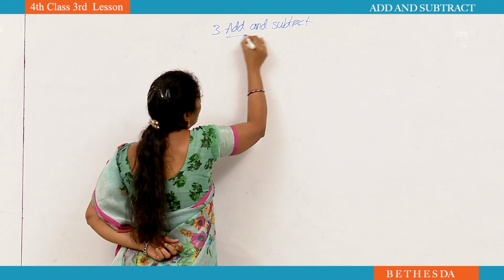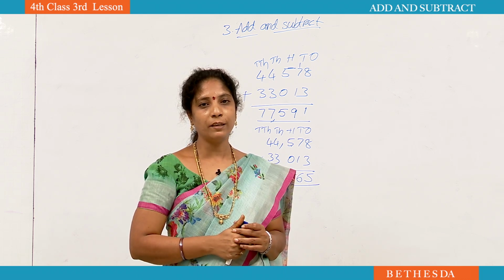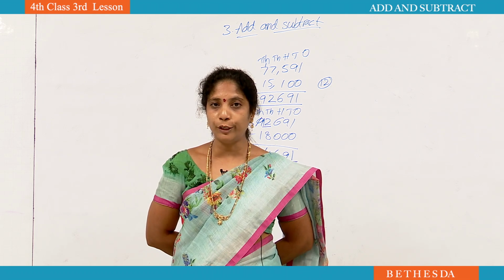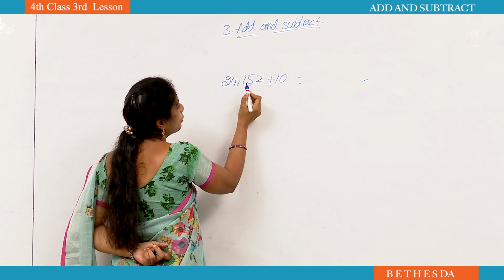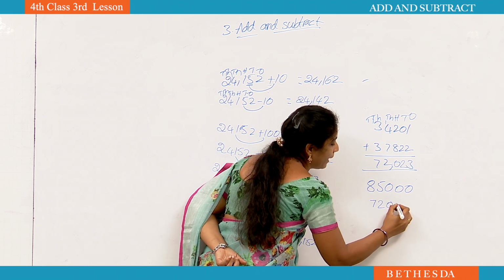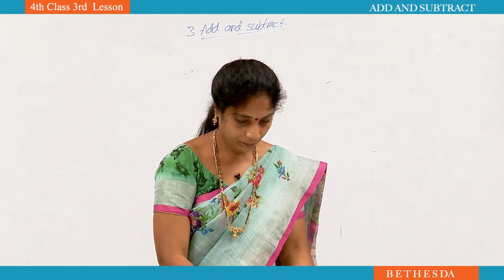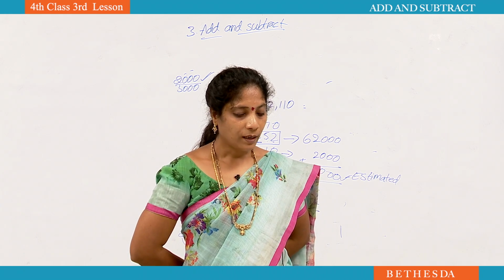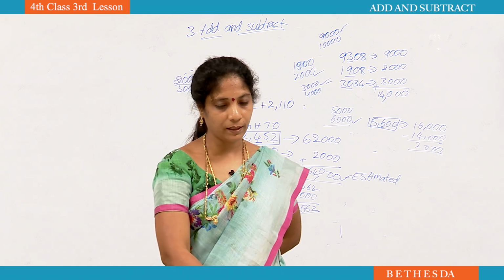CLASS 4 LESSON - 3 MATHES ADD AND SUBTRACT